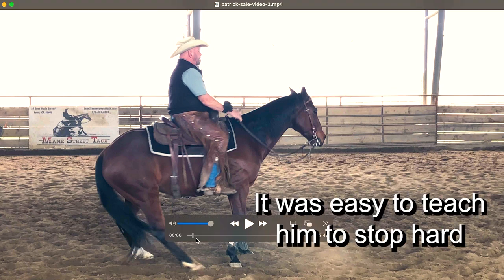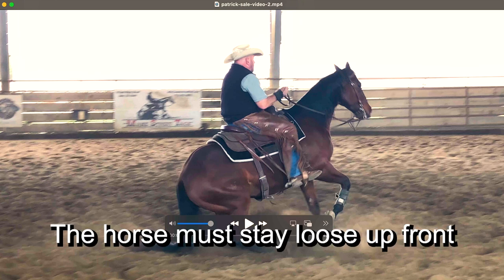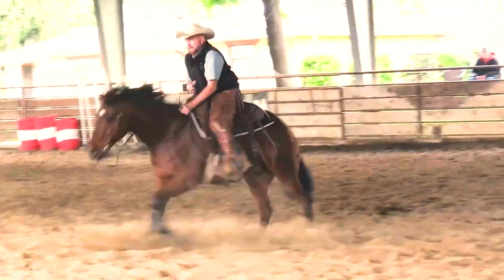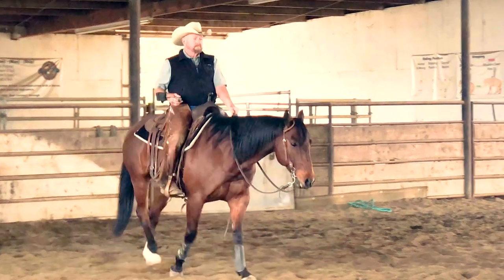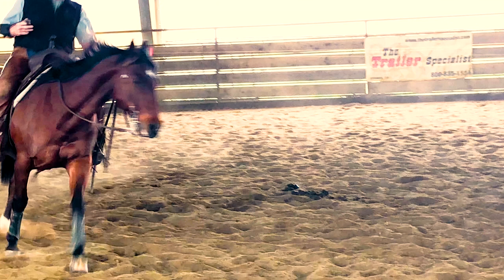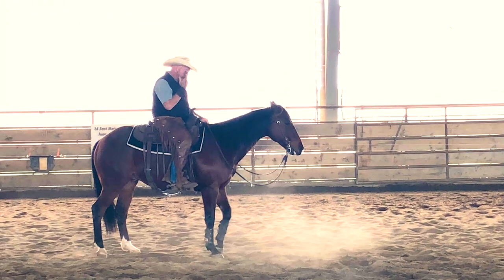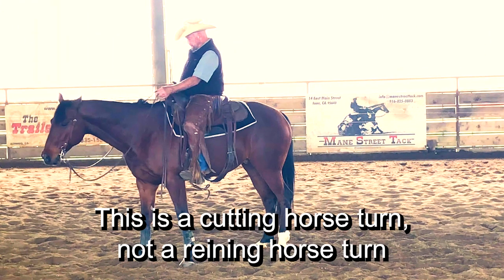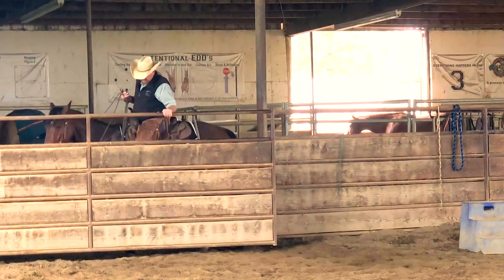Horse Training Methods to Improve Stops, Turns, Neck-Reining & Collection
FREE 30-DAY MEMBERSHIP ON MY HORSE TRAINING ... In this video, professional horse trainer, Larry Trocha demonstrates some of his most effective horse training methods. You’ll see how to improve your horse’s stops, turns, neck-reining, speed control and collection.

I highly recommend you study my online training course titled, “Lope Slow with Complete Control”:

HORSE TRAINING DVDs & ONLINE STREAMING VIDEOS

How to choose a good saddle that fits you... fits your horse... and fits your style of riding

HORSES TRAINED, LESSONS & COACHING
Contact Larry Trocha to have your horse trained, take in-person lessons or long-distance coaching (easy to do and effective).